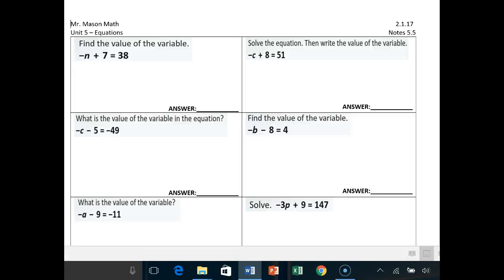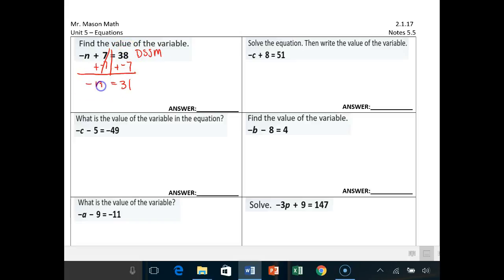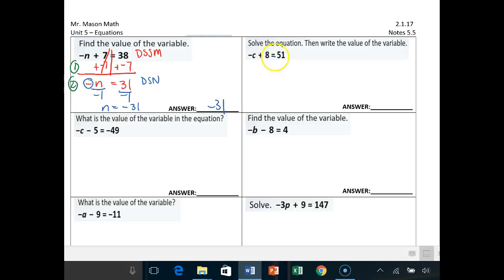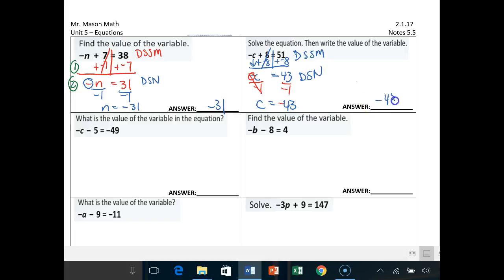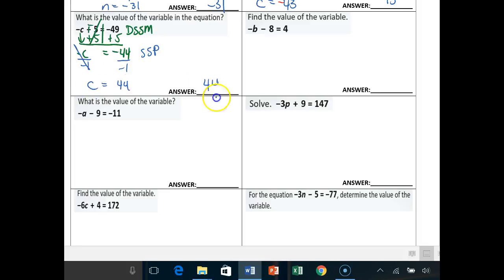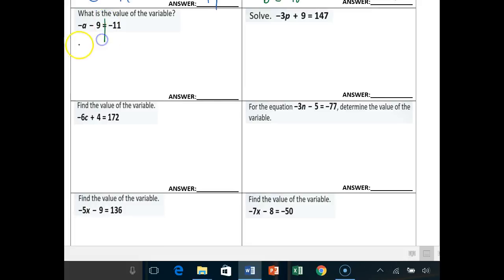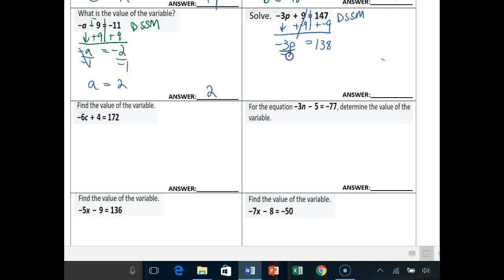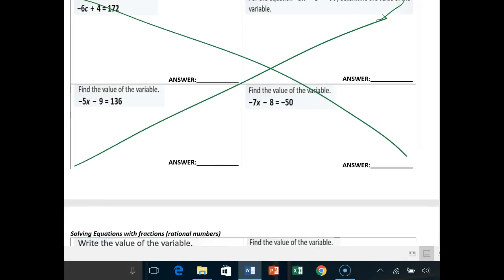Notes 5.5 pt.1